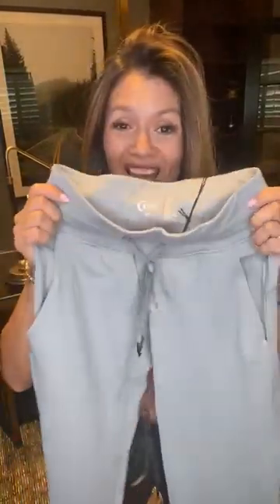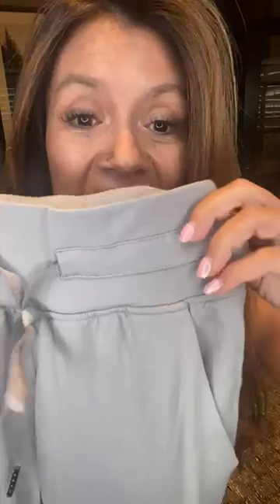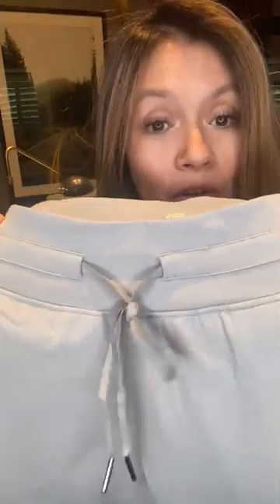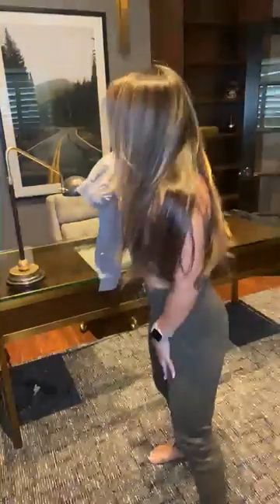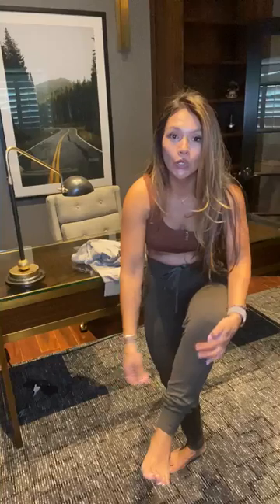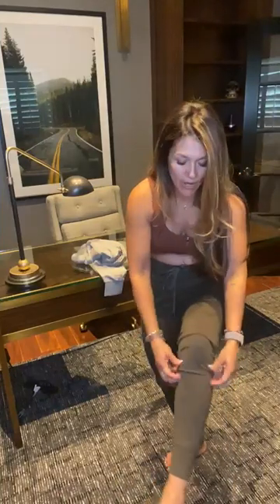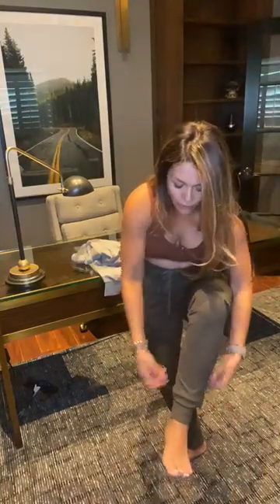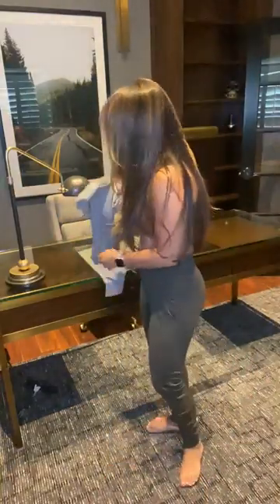Olive Ascend Joggers #1482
If you enjoy the velvety-soft feel of our Ascend leggings, you'll love what this fabric does for a pair of joggers. We elevated this popular matte material into a streamlined jogger that combines soft and stretchy fabric with a sleek and secure style. From the wide, flat drawstring waistband to the comforting grip of the ankle cuffs, you'll appreciate the stay-put feeling of this ready-for-anything jogger.